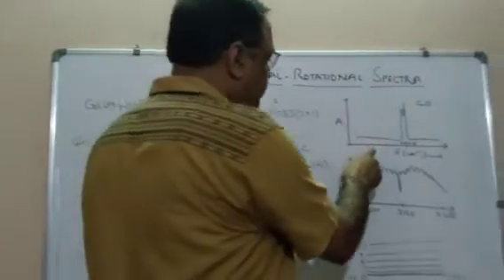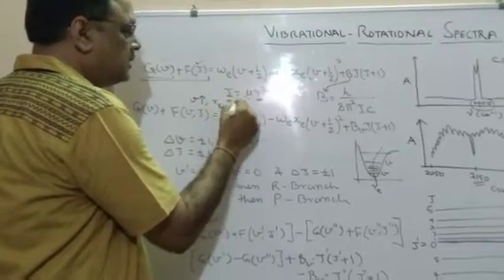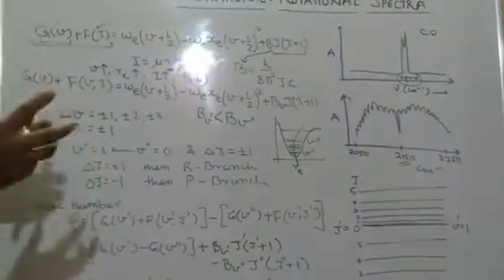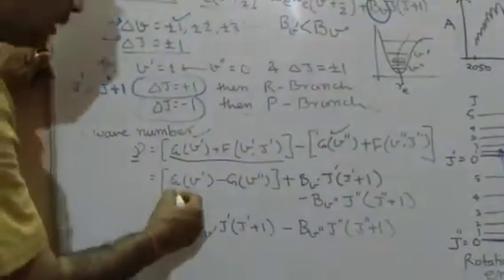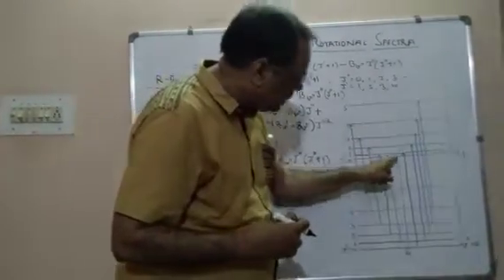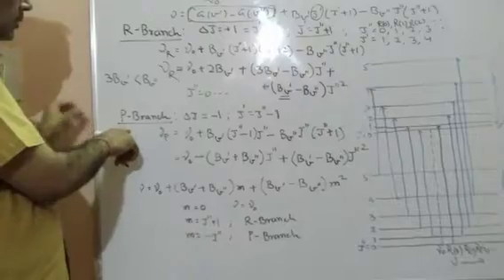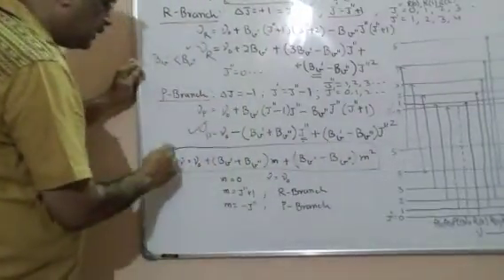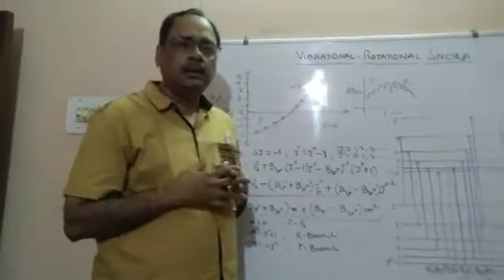Vibrational Rotational Spectra (Part-3)